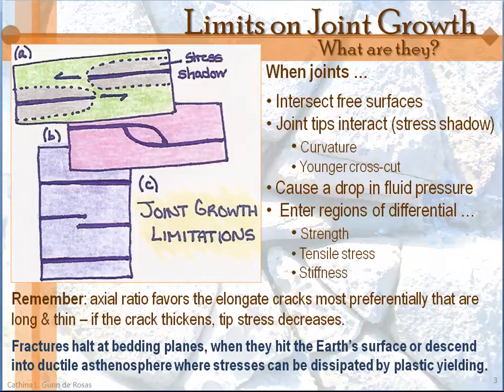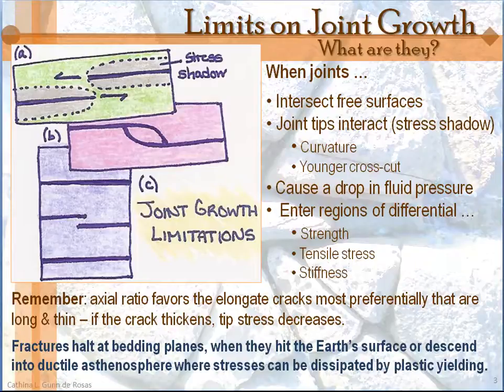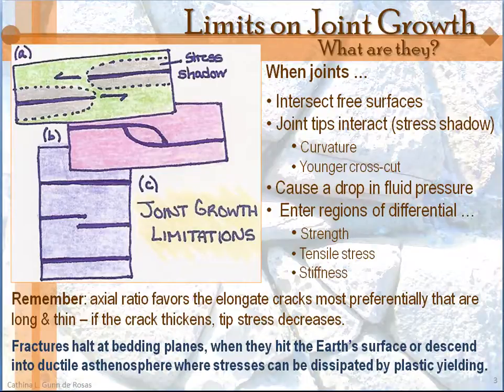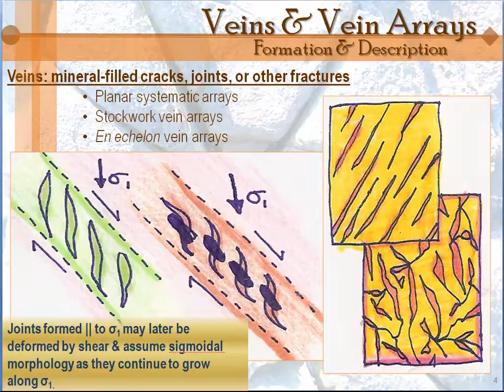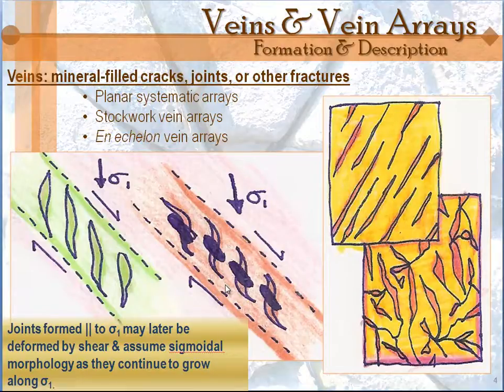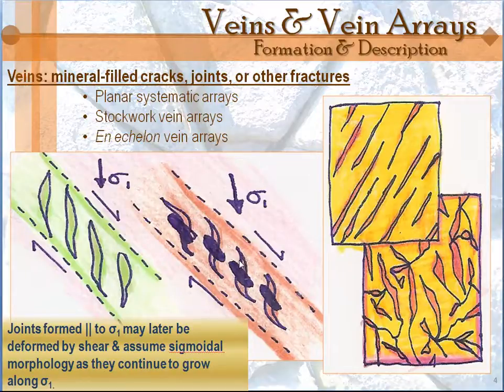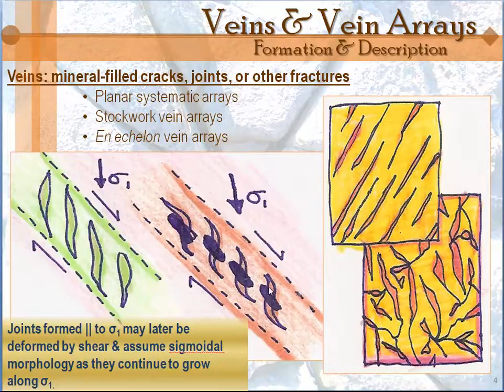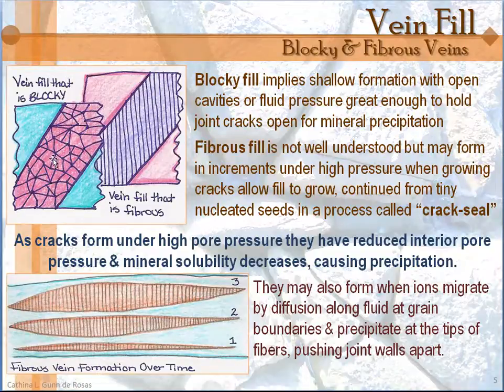Structural Geology - Lesson 6 - Joints & Veins: Regional Systems - Part 3 of 4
This is part three of four video segments on joint systems as defined by regional morphology. These systems include fault-related jointing, orogenic forelands and hydraulic fracturing, orogenic conjugate joint systems and theories, orthogonal joint systems and theories, mineral vein fill morphology and growth characteristics.